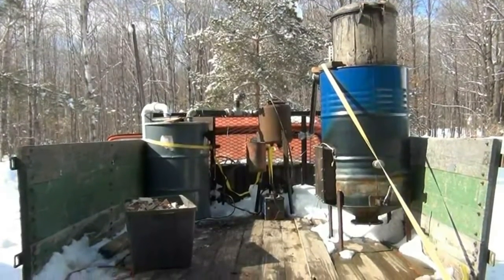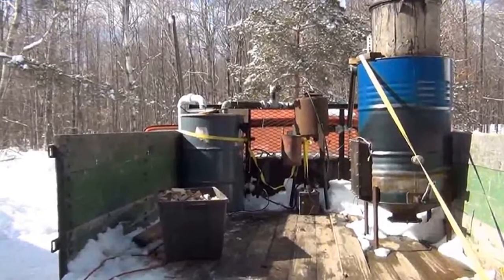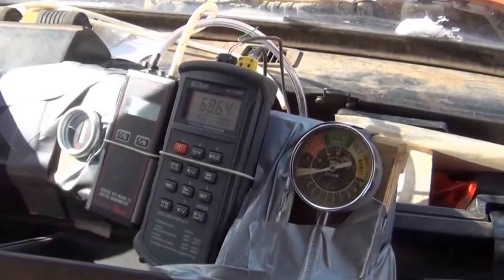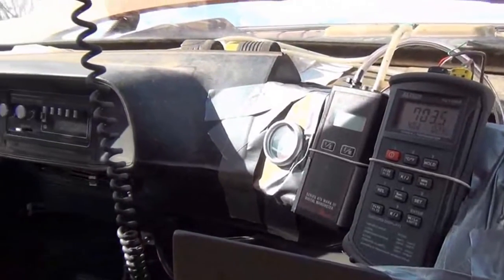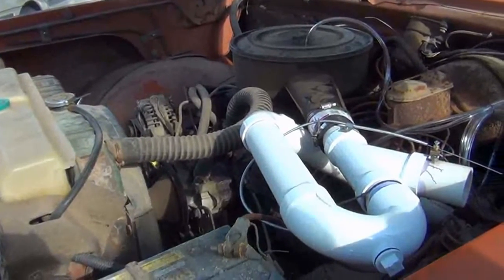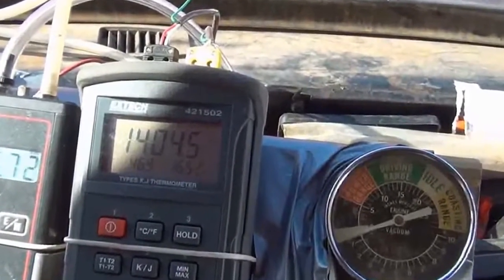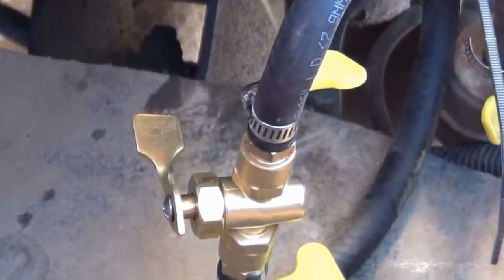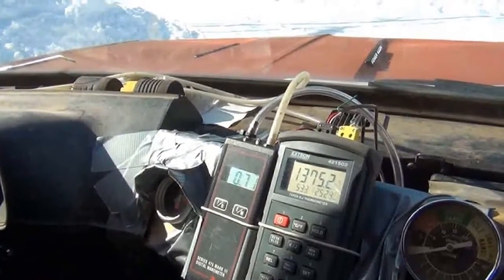gasifier in 76 Dodge power wagon 360cid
First test run with gasifier on truck
It worked but not as well as I had hoped.  The gasifier porting is too small for this size motor.
Red Green would be impressed with our use of duct tape!